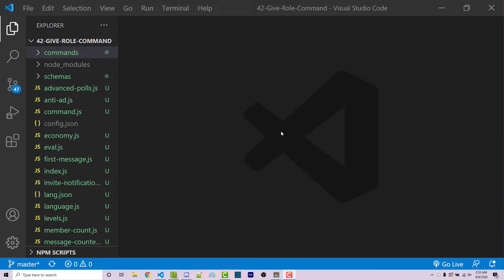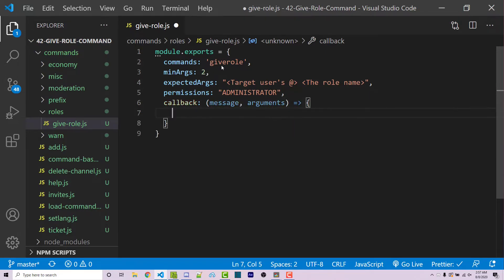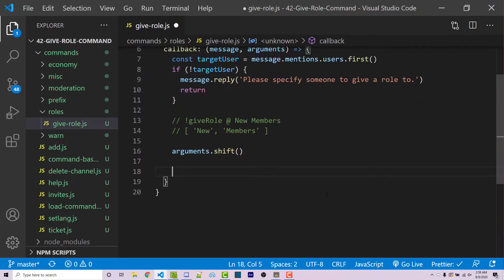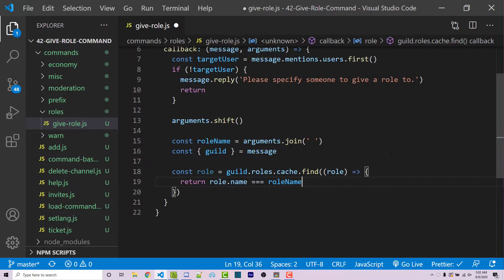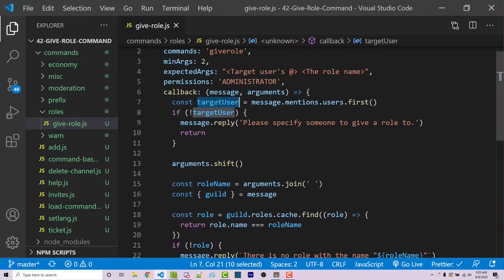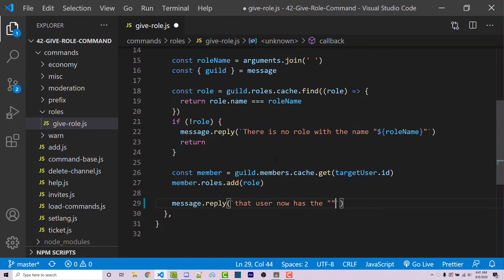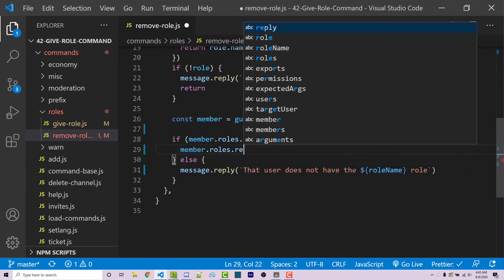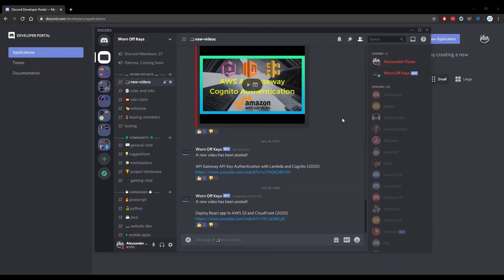Discord JS Role Commands: Give, Remove, and Has (2020) [Episode #42]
Learn how to manage roles with a command in Discord.JS.

🕒 Timestamps:
00:00 Introduction
00:29 Creating the give role command
09:21 Creating the remove role command
11:27 Creating the has role command
12:28 Outro